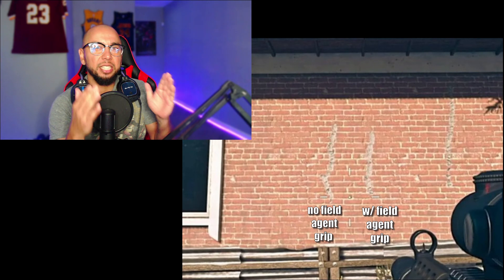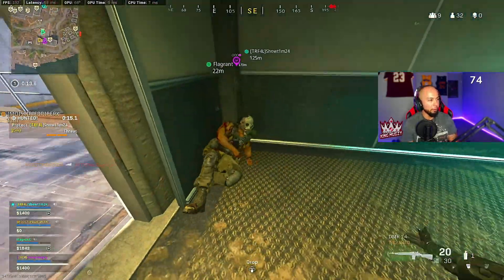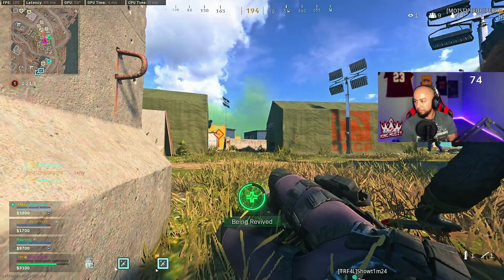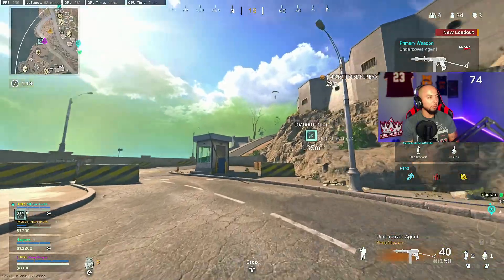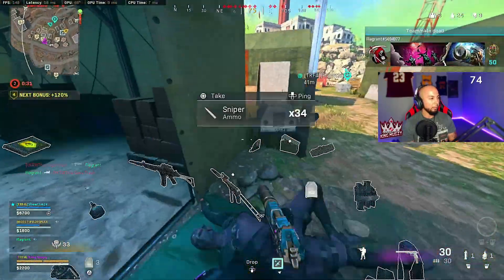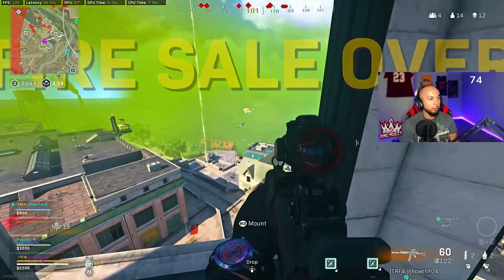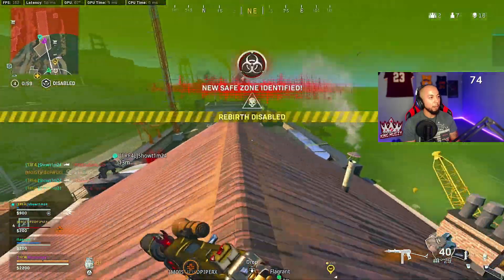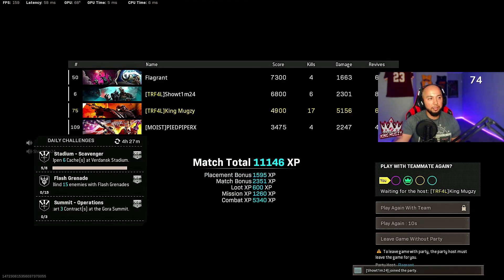THIS NEW KRIG 6 BUILD IS THE BEST FOR WARZONE!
WHATS UP GUYS! ITS YOUR BOY KING MUGZY AKA THE SHINEST BALD HEAD ON THE STREAM LOL! THANK YOU FOR CHECKING OUT THE CHANNEL. WHAT I DO HERE IS STREAM DAILY AND TRY TO DROP NEW CONTENT ON BATTLE ROYALE GAMES LIKE COD: WARZONE. THIS GAME HAS TAKEN THE MAJORITY OF MY TIME AND I WILL POST GAMEPLAY, STREAMS AND TIPS ON HOW TO WIN IN WARZONE. SO HIT THE RED BUTTON GUYS AND JOIN THE ROYAL FAMILY BABY! MUCH LOVE!

All donations are appreciated and it truly helps the channel grow. Thank for the support.